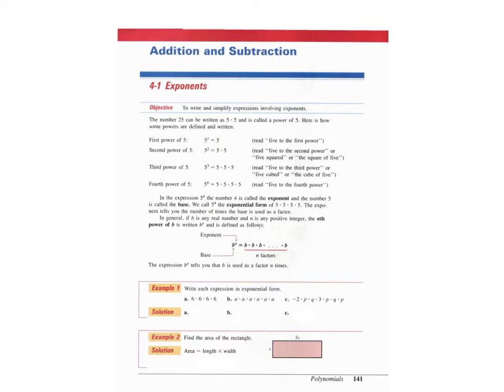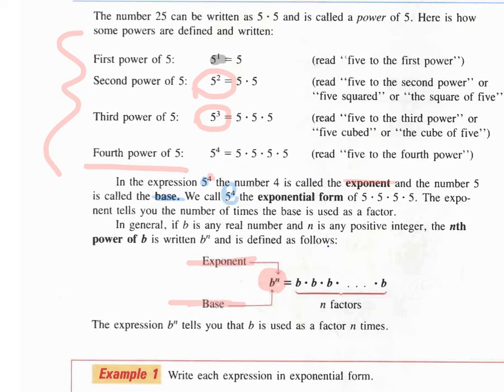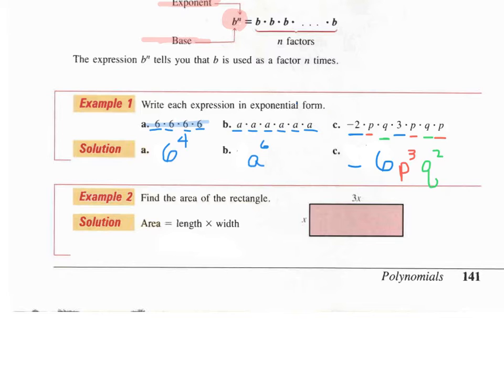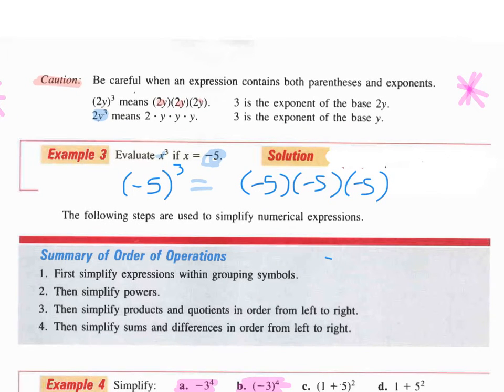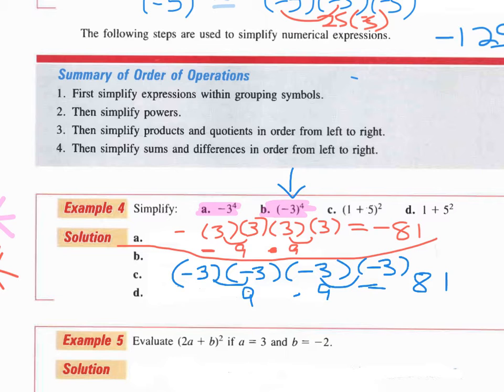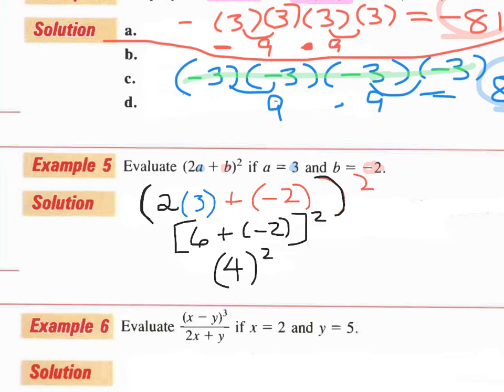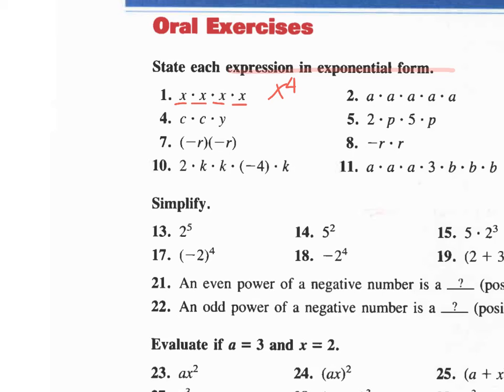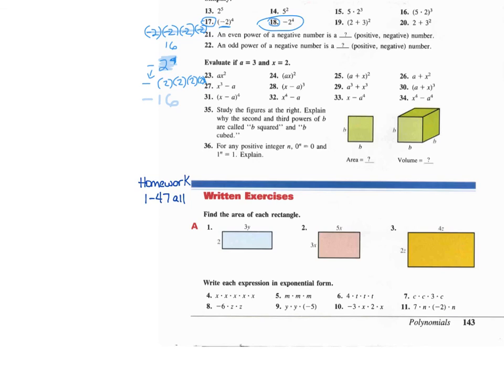10.29.18 JSAlg1H Lesson 4-1 Exponents